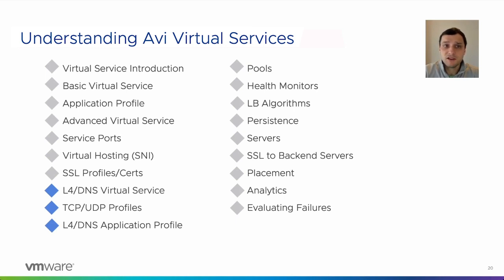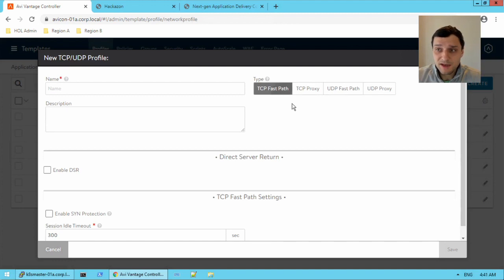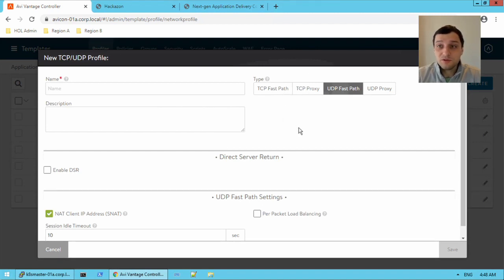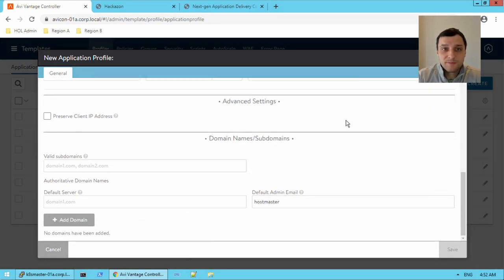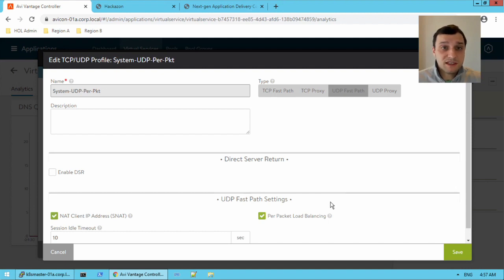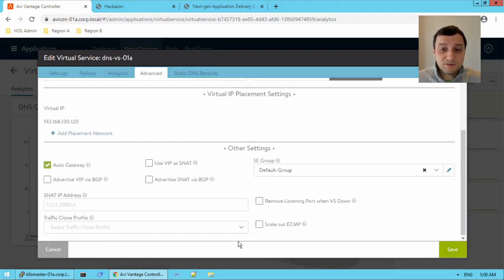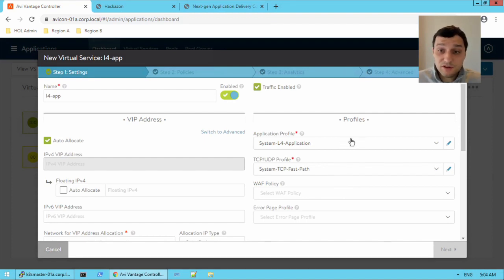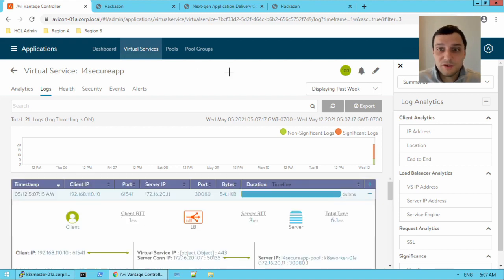Virtual Service Part 3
More on L4/DNS virtual service, TCP/UDP profiles, L4/DNS application profile.